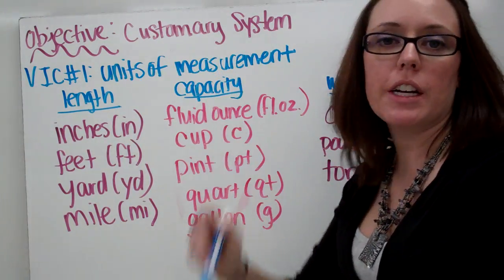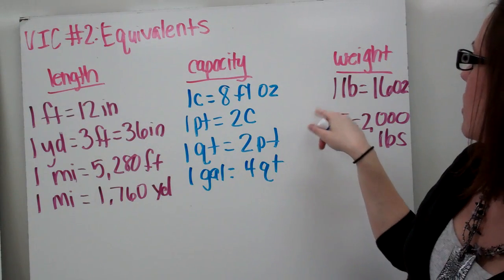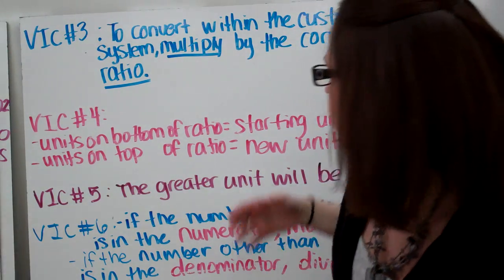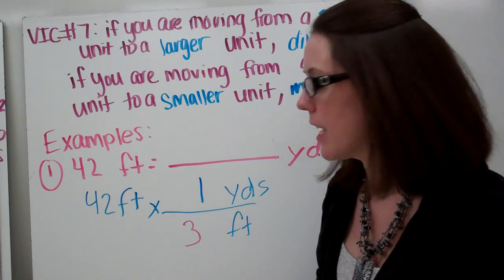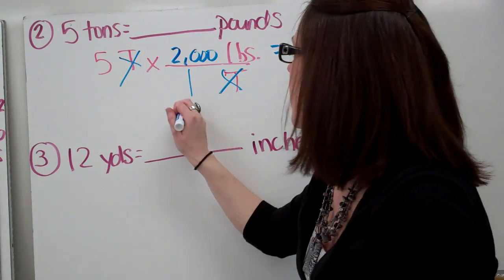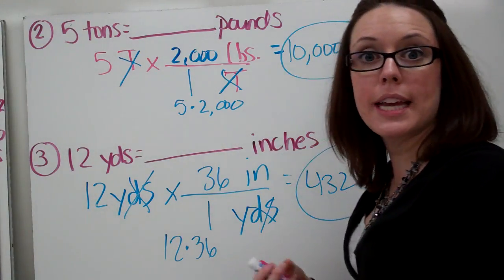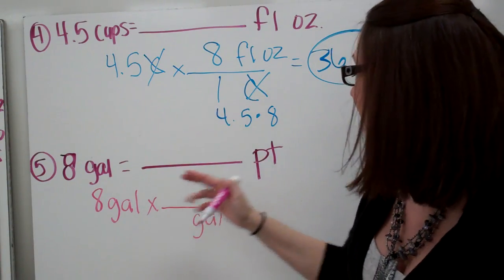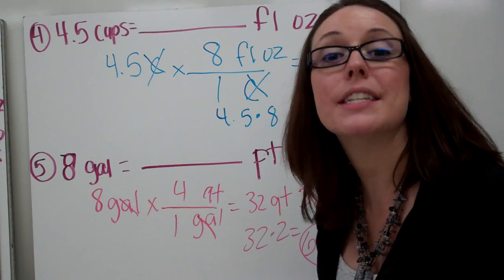Converting Within the Customary System